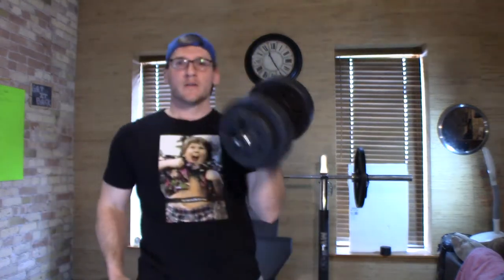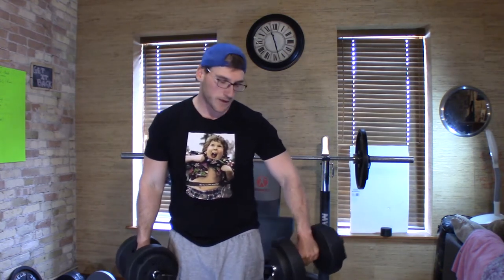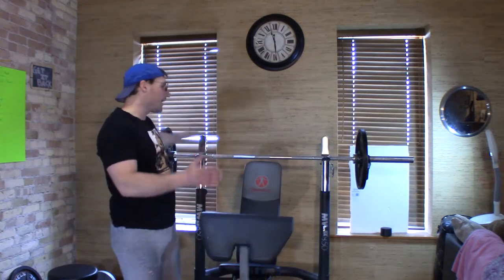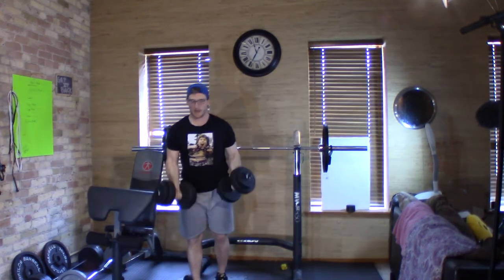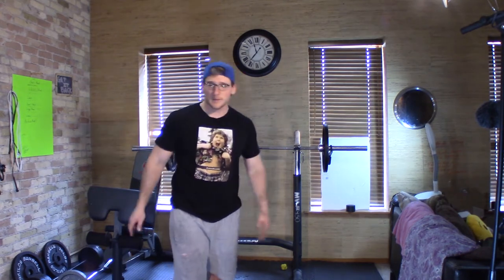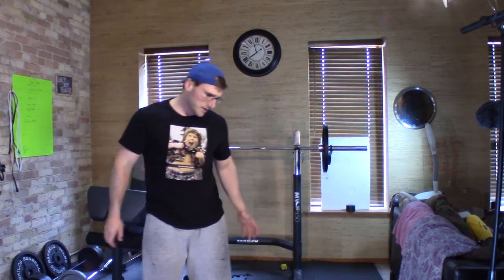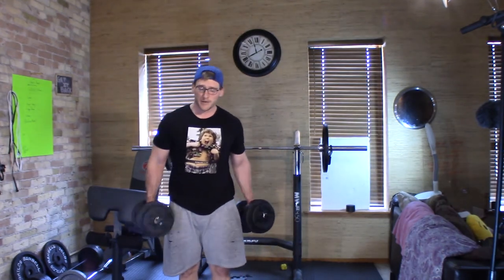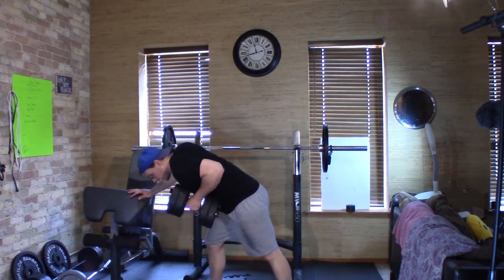Walmart Weights: How to workout with vinyl Walmart weights (tutorial)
walmart has weights for low prices. This video will show you how to get maximum gains for the lowest price. No need to spend alot of money on weights.